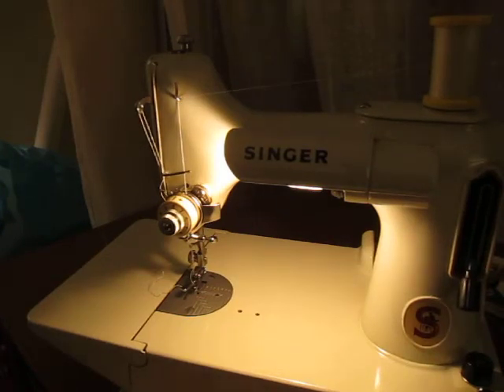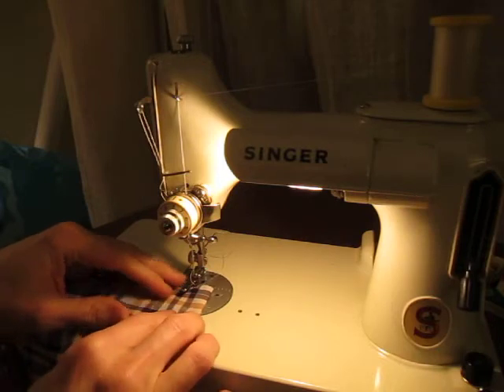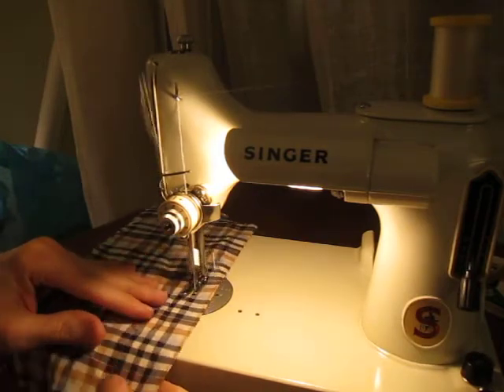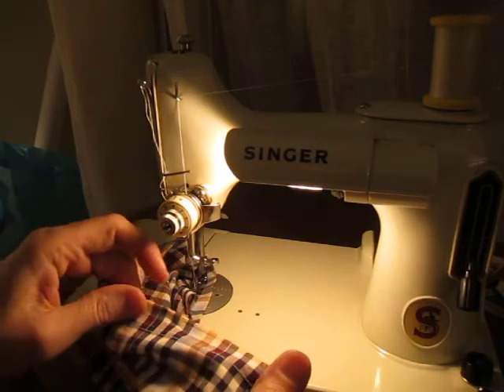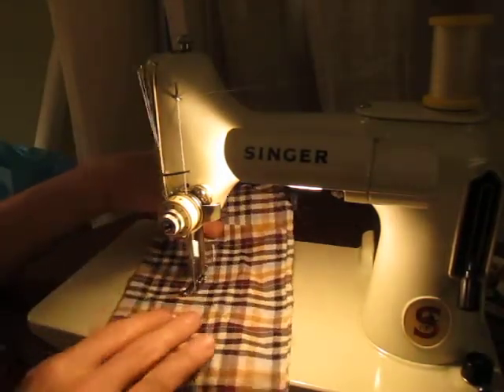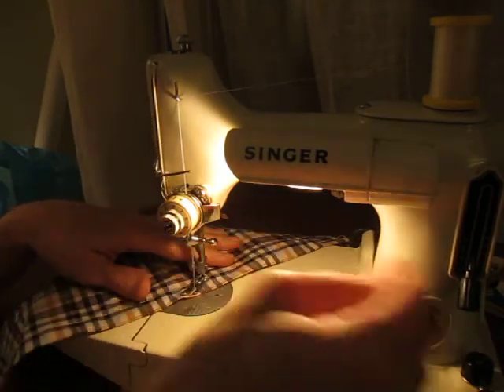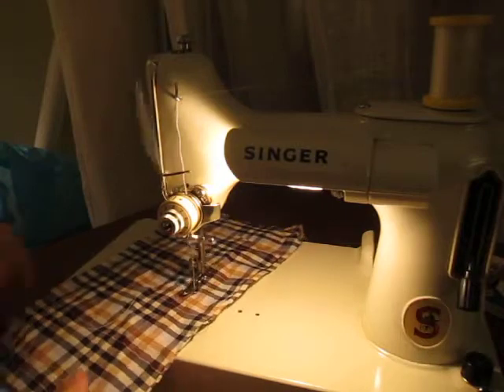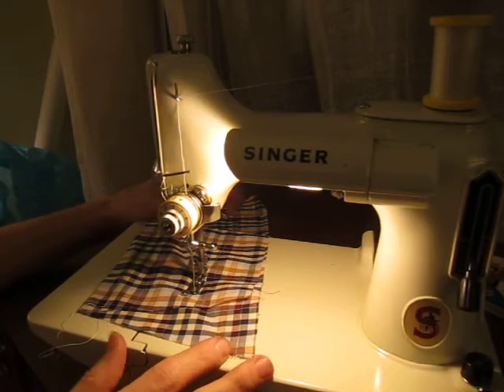White Singer Featherweight 221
Read more about vintage sewing machines on my blog, Male Pattern Boldness!